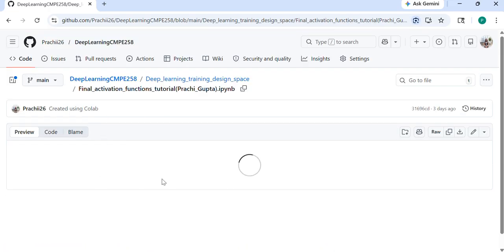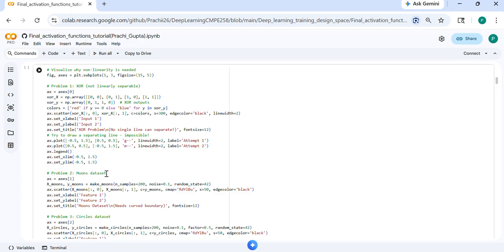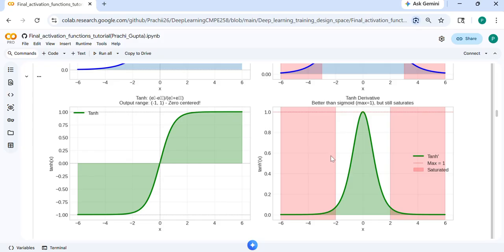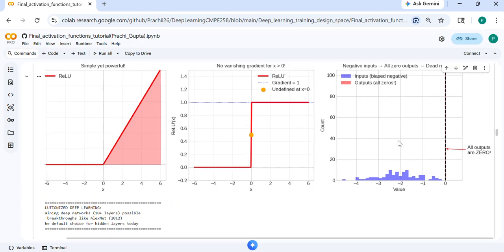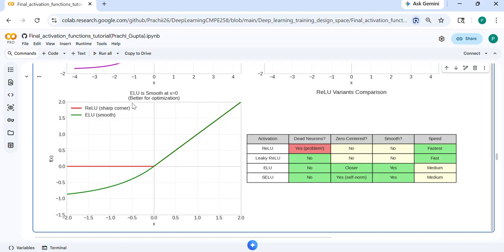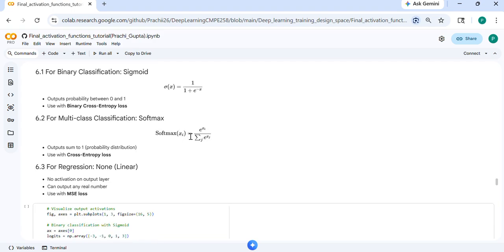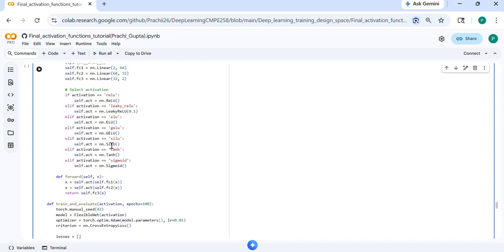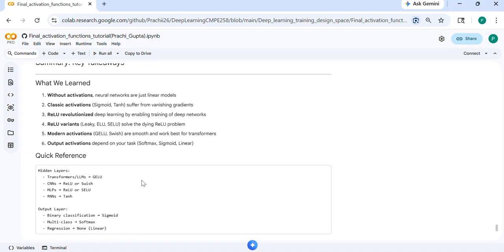Final activation functions tutorial